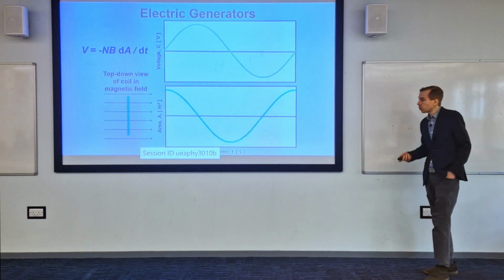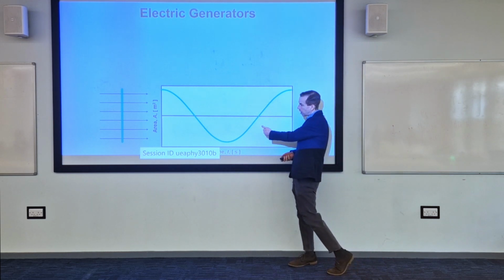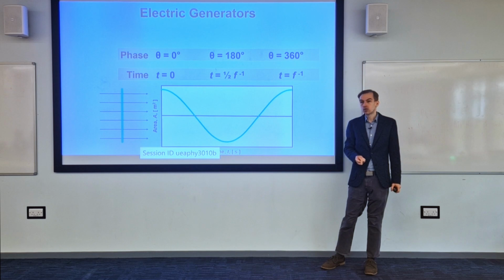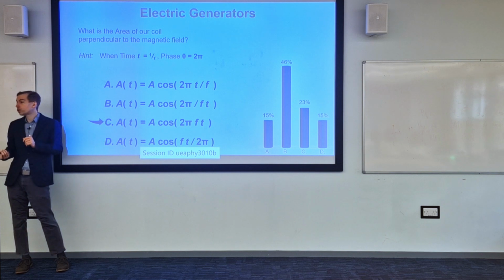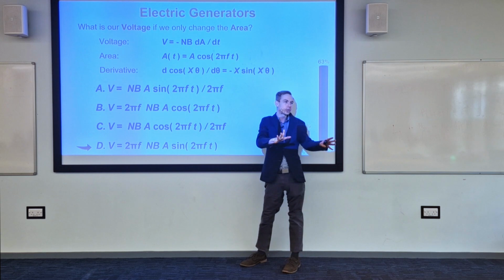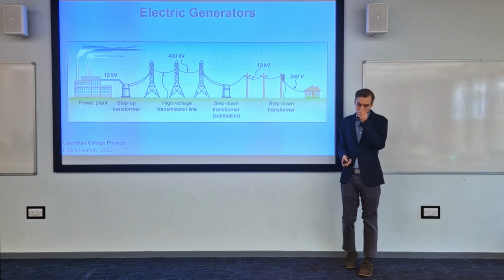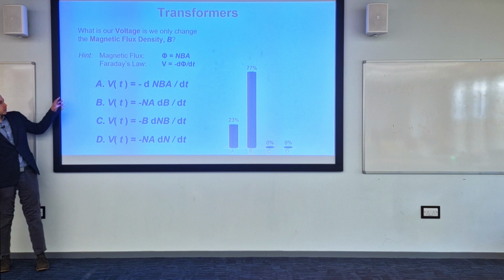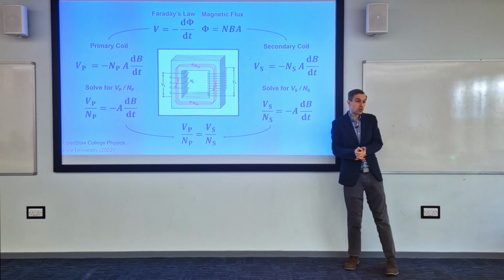Further Physics Lecture 9: Generators and Transformers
This is Lecture Nine from Further Physics, where we focus on Generators and Transformers. In this lecture, we start by reviewing electrical generators and the Voltage they produce. We then introduce the concept of phase, and use this concept to calculate the Voltage produced by a generator. We next see how electricity is distributed on the electrical grid, and how transformers are used to change the Voltage from a generator. We also briefly review a different kind of transformer, and consider a method for low-carbon electricity generation.

Course Textbook
Physics (Fourth Edition), Jim Breithaupt, Palgrave Foundations

Recommended Calculator
Casio FX-83GTX

Try the Challenge Question for this week!

Video Chapters
00:00 Introduction
01:20 Recap generators
02:40 Functional form of equation
05:50 Phase
13:20 Equation of area vs. time
16:30 Voltage from a generator
22:00 Induced EMF
24:50 The electrical grid
26:30 Transformers
29:20 Voltage and Magnetic Flux Density